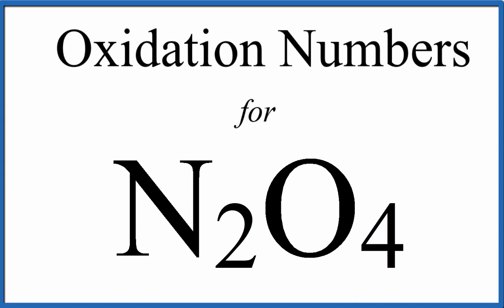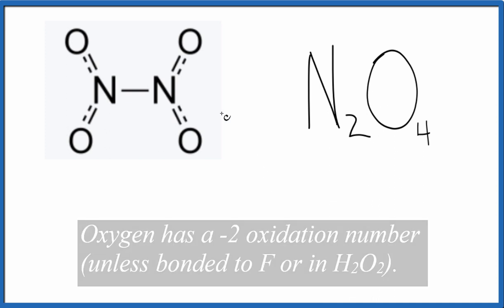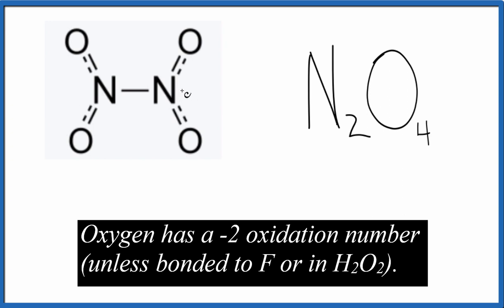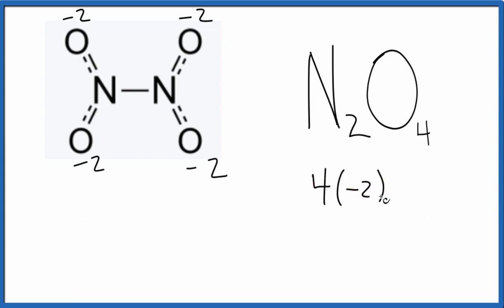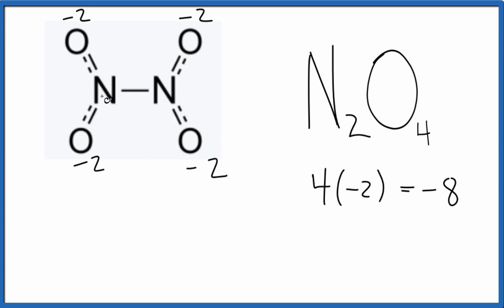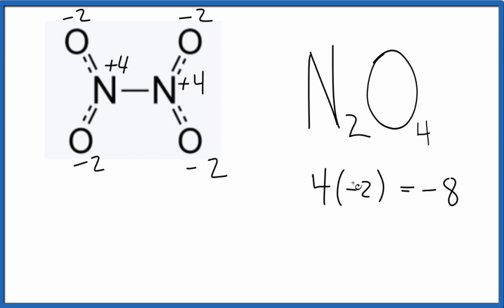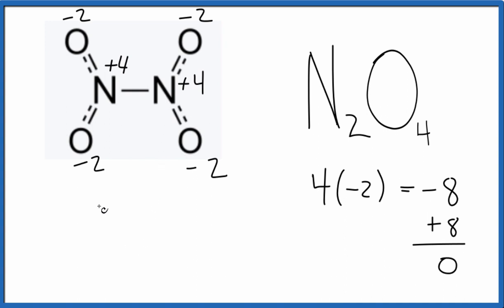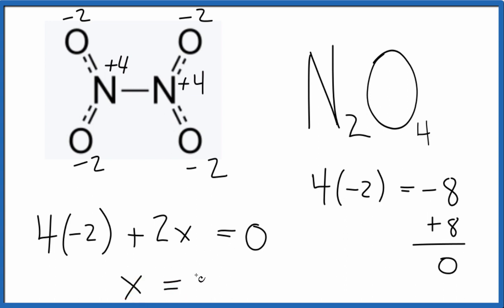How to find the Oxidation Number for N in N2O4 (Dinitrogen tetroxide)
To find the oxidation numbers for N2O4 (Dinitrogen tetroxide), and each element in molecule, we use few simple rules and some simple math.

First, since the N2O4 molecule doesn’t have an overall charge (like NO3- or H3O+) we could say that the total of the oxidation numbers for N2O4 will be zero since it is a neutral molecule.

GENERAL RULES
In a natural atom all O.N. must add up to zero.

Here it is bonded to element symbol so the oxidation number on Oxygen is -2. Using this information we can figure out the oxidation number for the element N in N2O4.